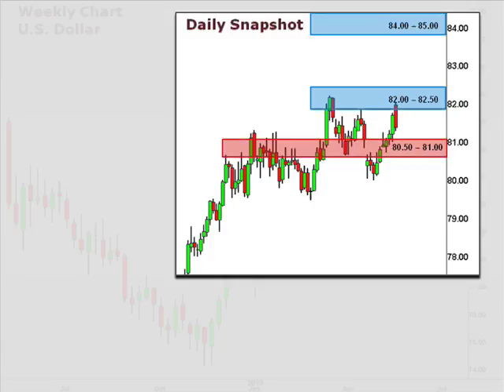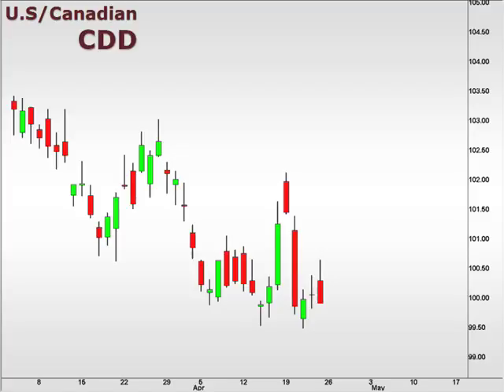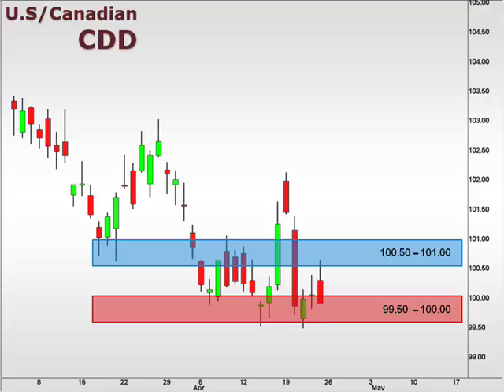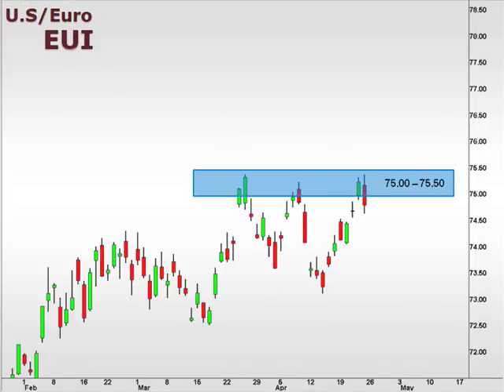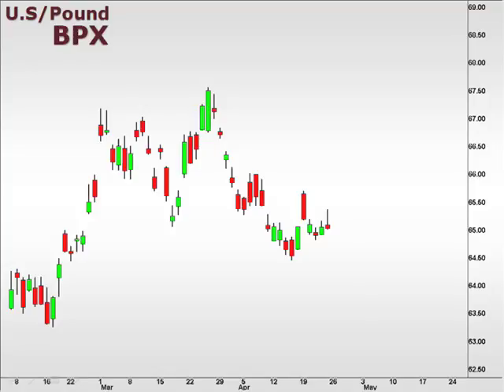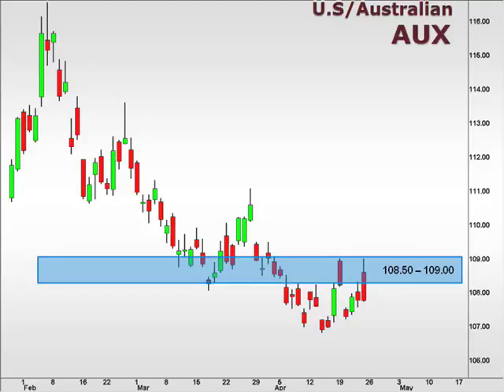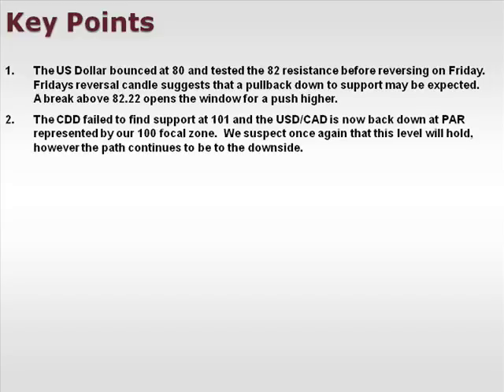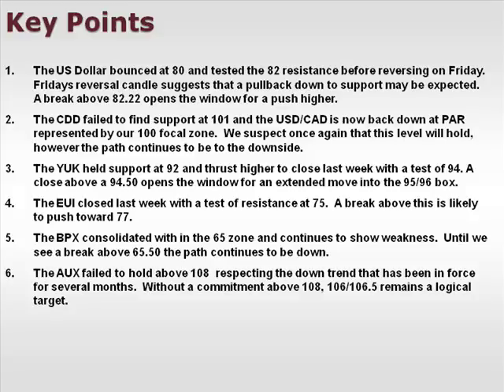FX Options Weekly Outlook 042610